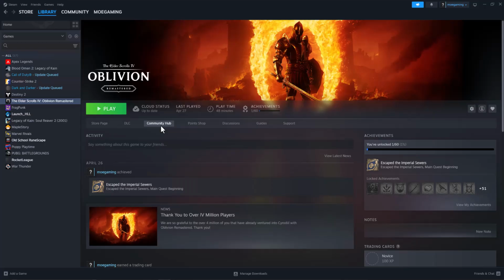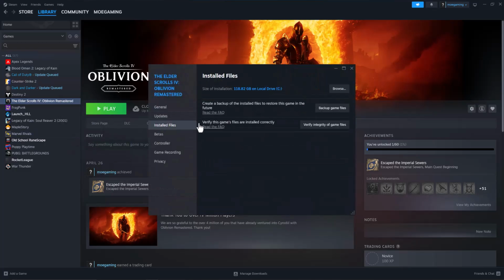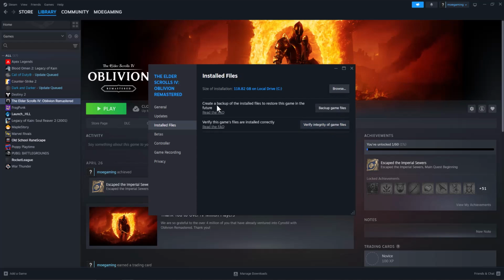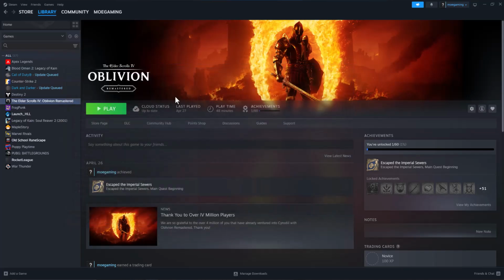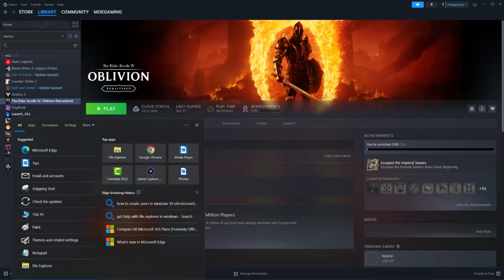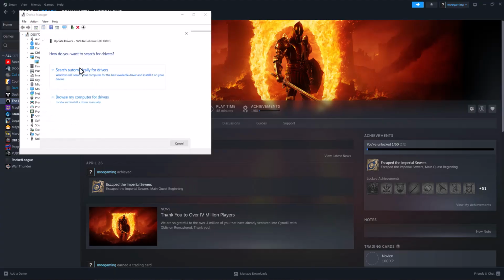How TO Fix Cyberpunk 2077 Crashing On Steam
In this video, I talk about How TO Fix Cyberpunk 2077 Crashing On Steam